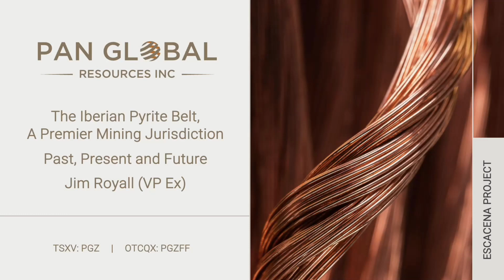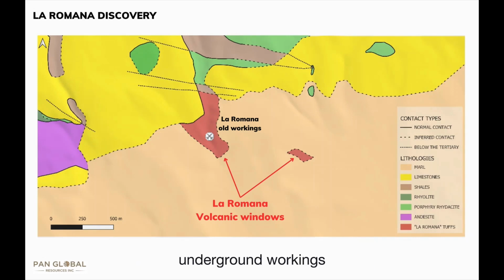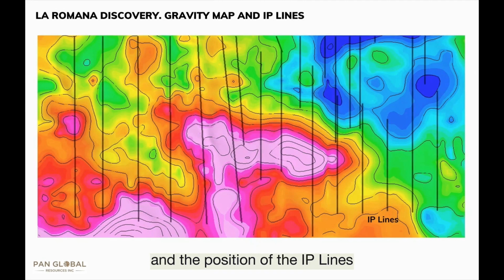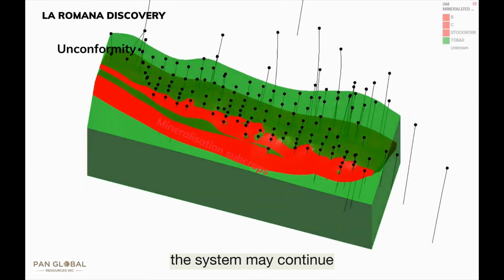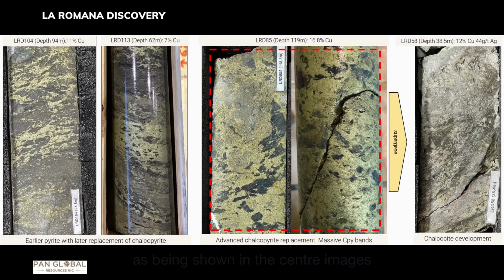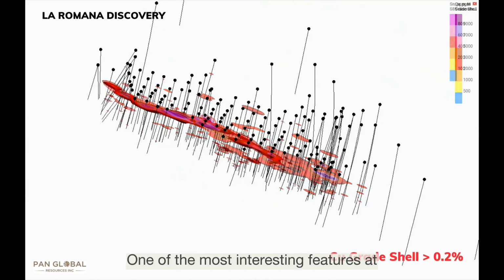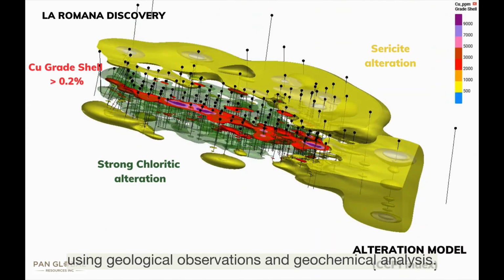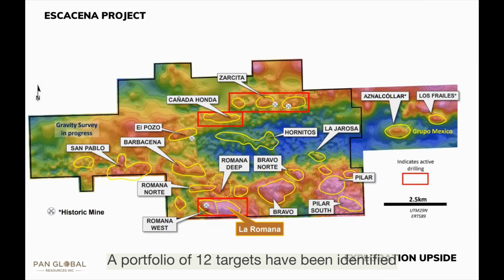Pan Global's Innovative Exploration in Spain’s Iberian Pyrite Belt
Pan Global's Escacena Project is located within the Iberian Pyrite Belt of southwest Spain. This project’s La Romana discovery represents a prime example of innovation in mineral exploration. With only partial data from past Exxon drill holes, our dedicated PGZ technical team pivoted to cutting-edge geophysical techniques, such as gravity IP, downhole EM, and regional Heliborne Electromagnetics. These methods have enhanced our understanding of the mineral deposits and led to the discovery of significant copper-silver-tin systems in the area. Complementary 3D models and metallurgical tests have reinforced these findings, revealing high copper concentrations, excellent recovery rates, and the rare presence of tin as cassiterite.

Since the launch of our drill program in 2019, we've successfully completed over 160 drill holes, revealing substantial metal concentrations. Our efforts have primarily focused on the western regions of the deposit, and preliminary data hints at the potential continuation of the mineralized system further west. Notably, some of our assays have shown copper concentrations reaching up to 22%. Our metallurgical testing has further validated Escacena’s economic viability, producing copper concentrate grades of 23.8% with an 89% recovery rate.

As we explore our vast 5,700-hectare claim, we've identified 12 promising targets—four of which have already displayed significant copper and gold mineralization. We're increasingly confident that the La Romana site, possibly a subseafloor replacement deposit, holds enormous untapped potential. With an exciting year of exploration ahead, Pan Global’s board and technical team appreciate your continued interest and support.

*This video was presented by Jim Royall, Pan Global VP Exploration, at the SEG (Society of Exploration Geophysicists) Conference in London in August 2023.  The voice-over on the video was AI-generated.